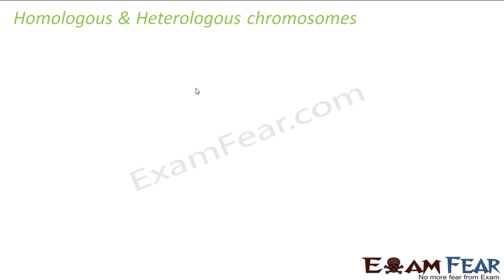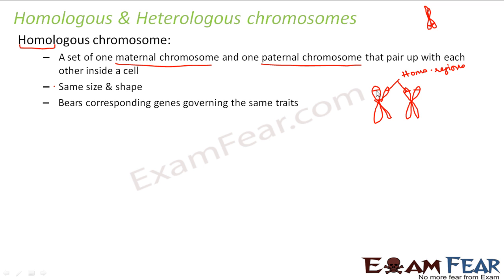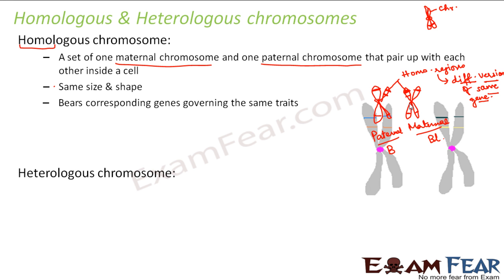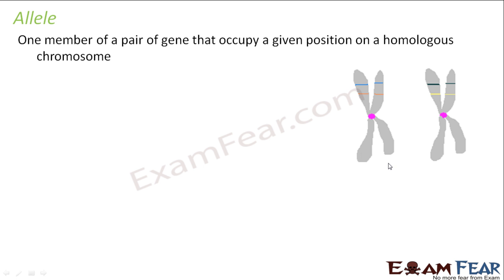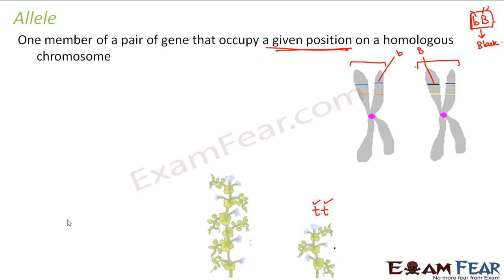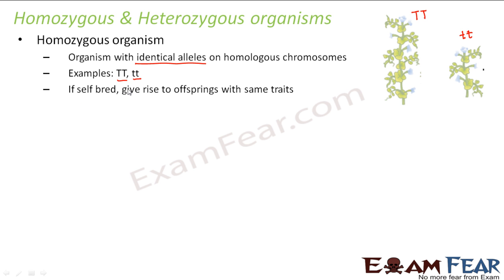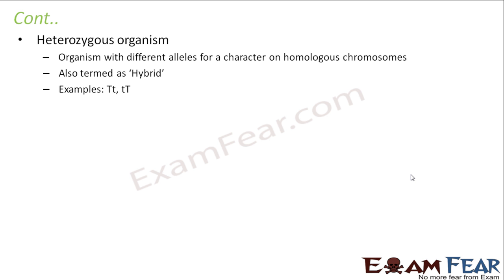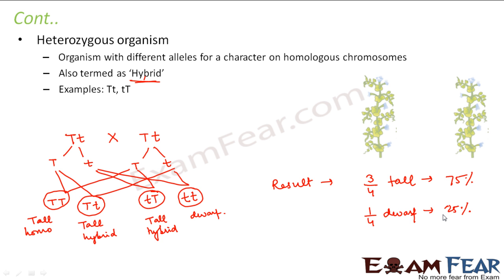Biology Heredity & evolution part 7 (Homologous, heterologous) CBSE class 10 X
Biology Heredity & evolution part 7 (Homologous, heterologous, Allele, Homozygous, Heterozygous) CBSE class 10 X